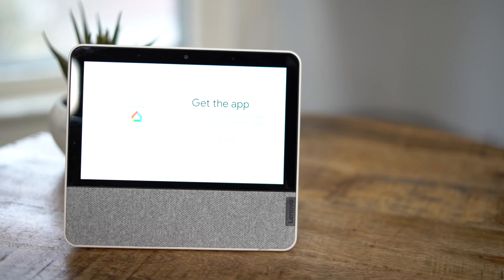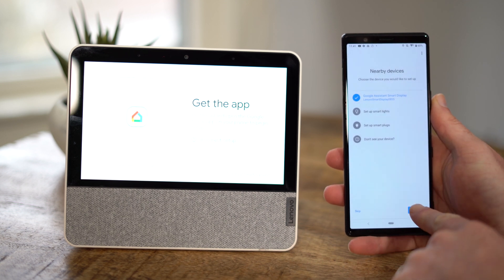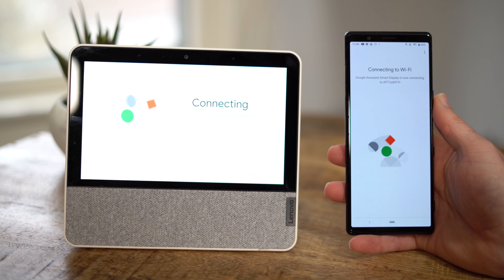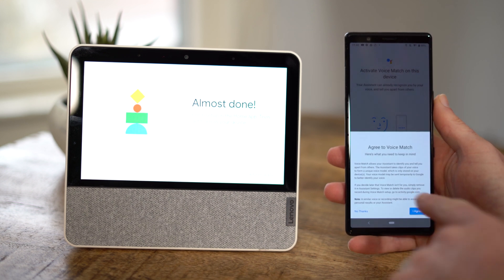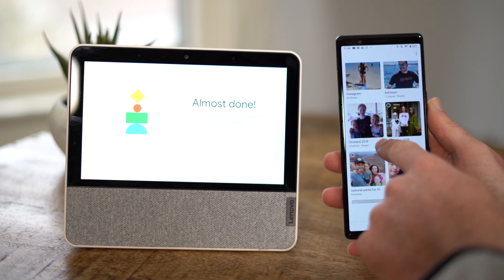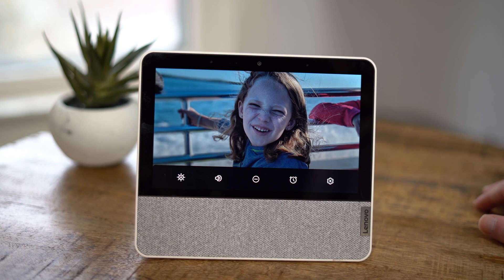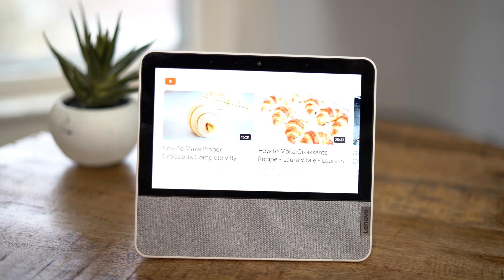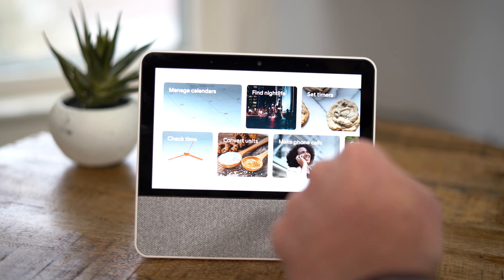How to set up Nest Hub or Google Assistant Smart Display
If you're purchased a Nest Hub, Lenovo Smart Display 7 or any other Google Assistant-powered smart displays, this video will walk you through the setup process and show you how to get things up and running in less five minutes.

As the video shows, setting up a smart display is fairly simple and intuitive.

Lenovo Smart Display 7